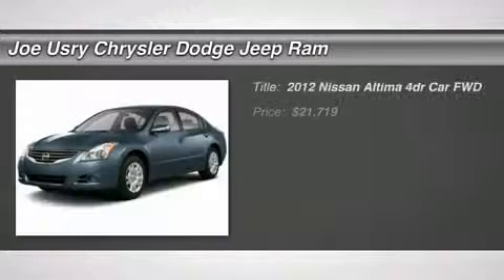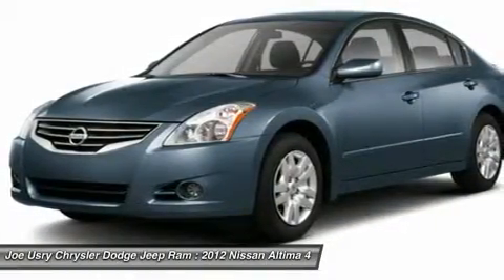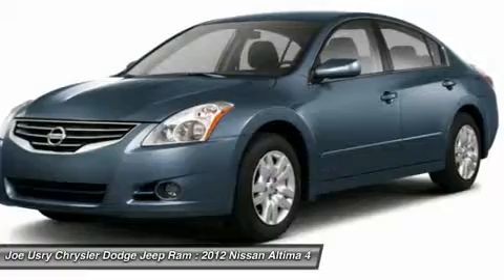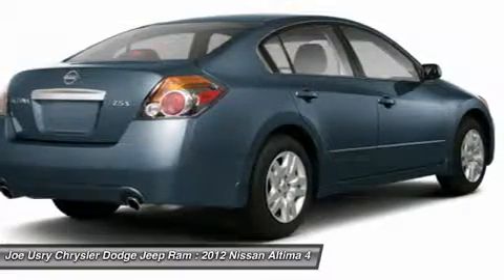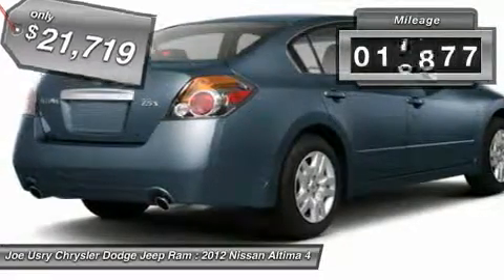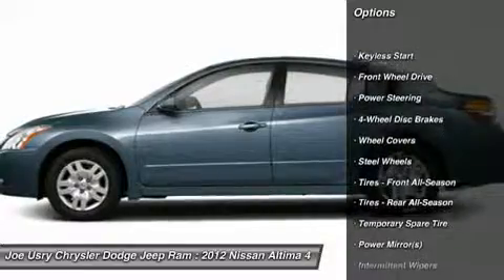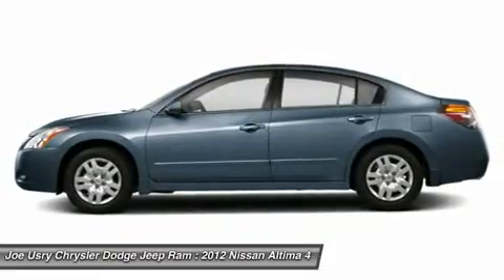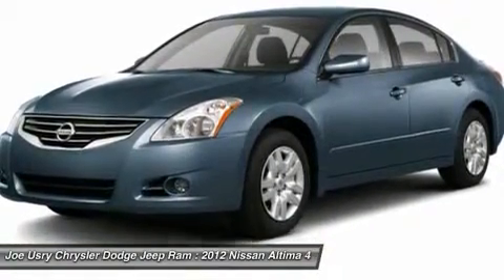2012 NISSAN ALTIMA Jackson, MS P3667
2012 NISSAN ALTIMA Jackson, MS
Stock# P3667

5395 I 55 N.

Don't miss this 2012 Nissan Altima. It's equipped with Variable transmission and features a Gray exterior. With 17977 miles, you'll want to take this car home. Make a great choice today.